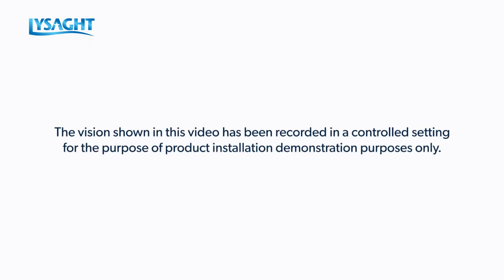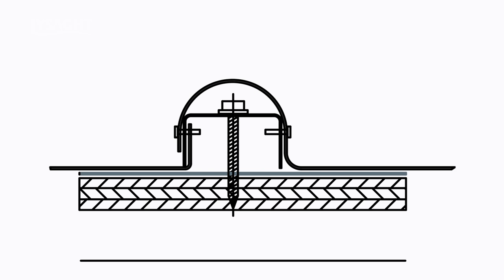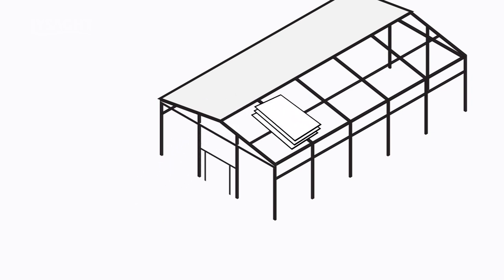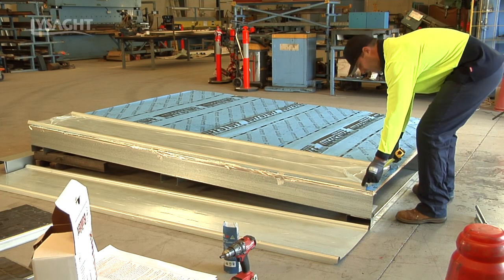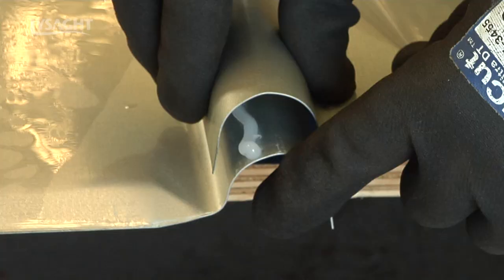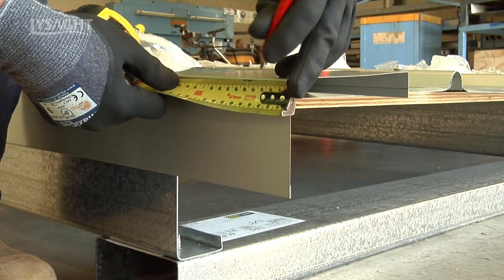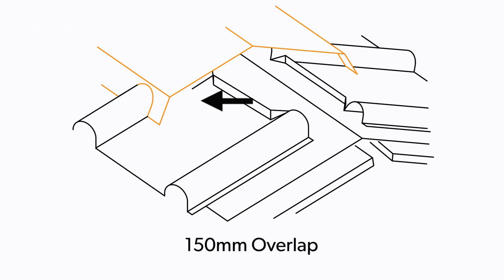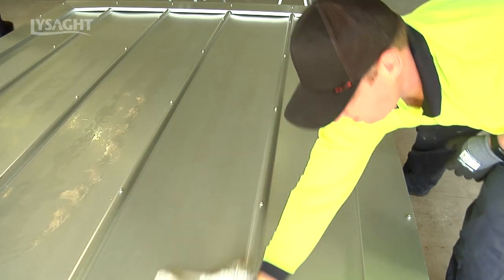LYSAGHT BAROQUE® Installation Demonstration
LYSAGHT BAROQUE® is a heritage inspired profile featuring wide, flat pans defined by generous semi-circular ribs. This video demonstrates how to install LYSAGHT BAROQUE®.